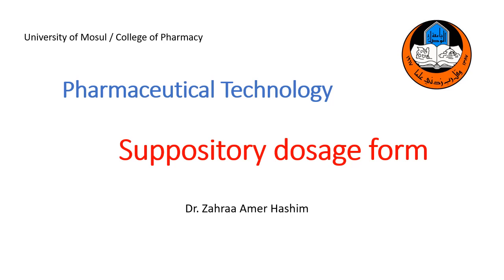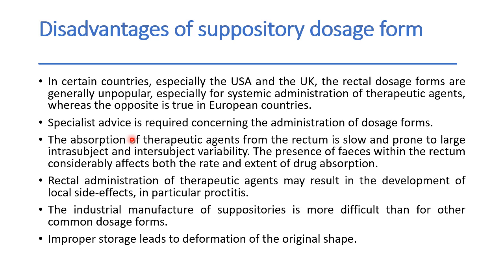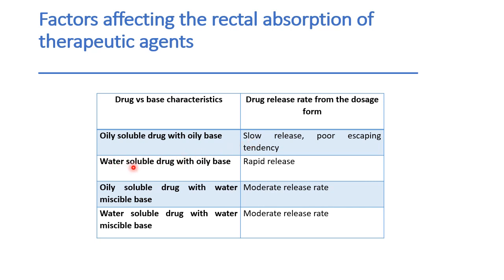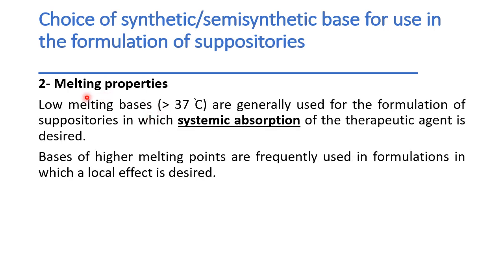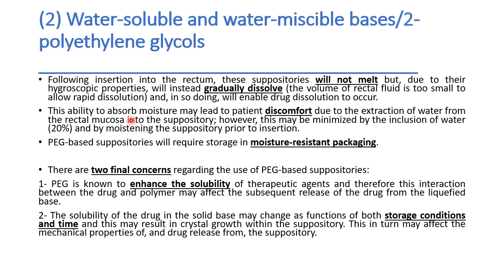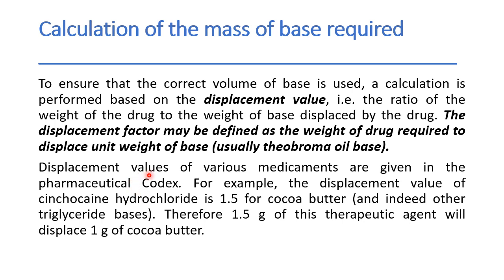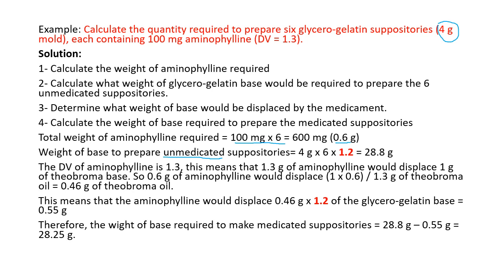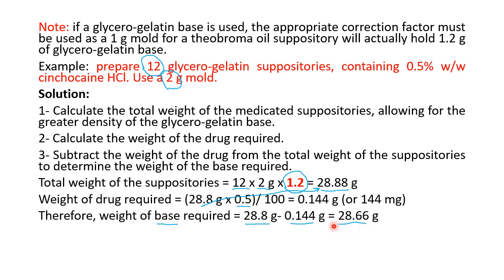Phar Tech Y3 Suppository dosage form